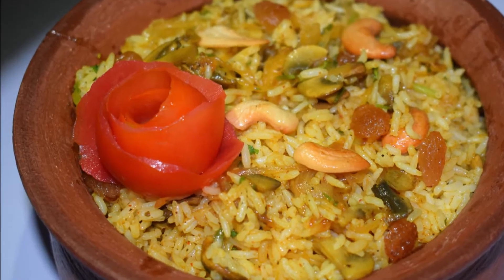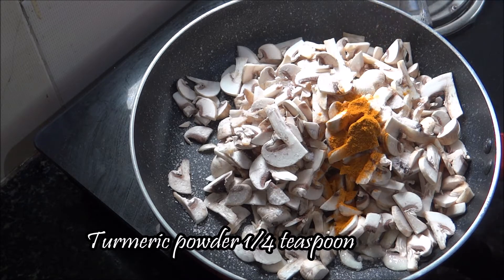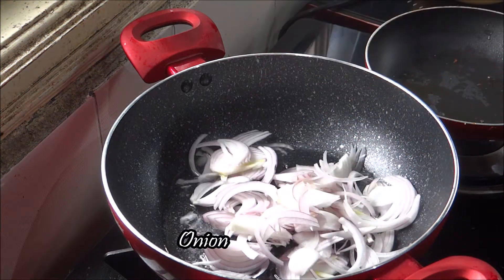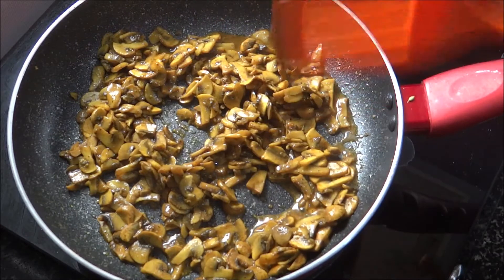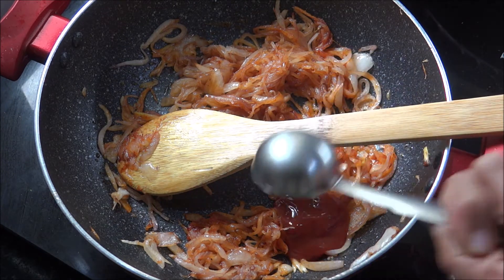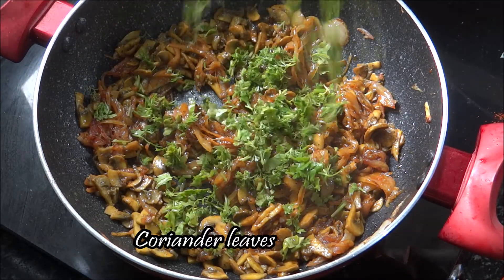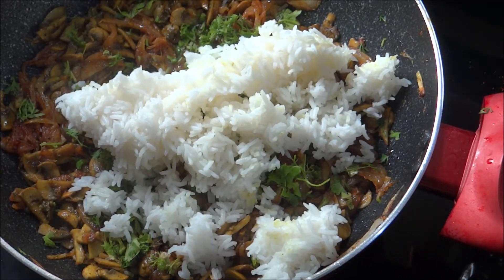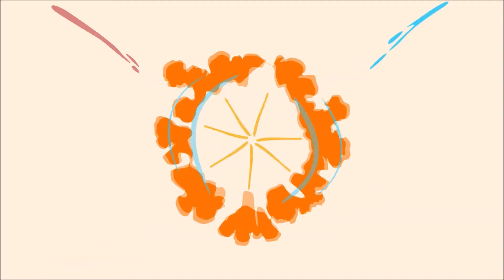Mushroom biriyani ||മഷ്‌റൂം ബിരിയാണി